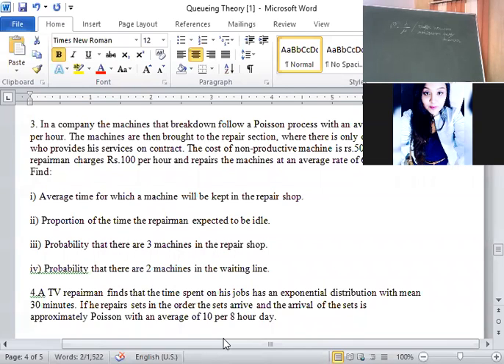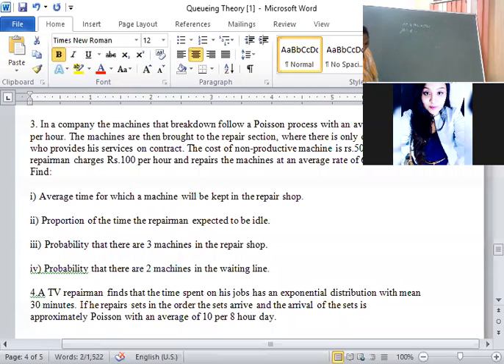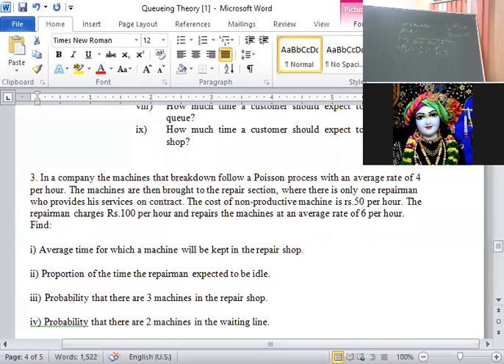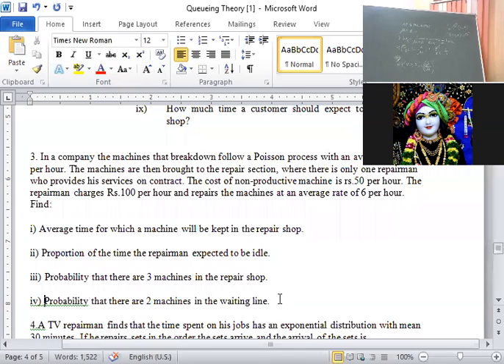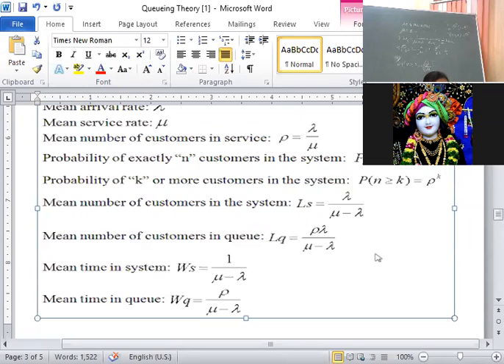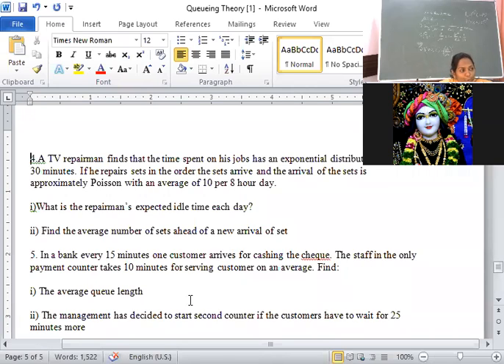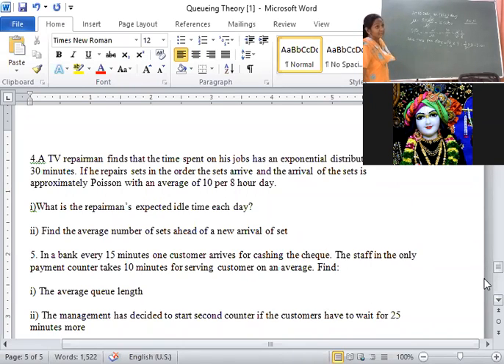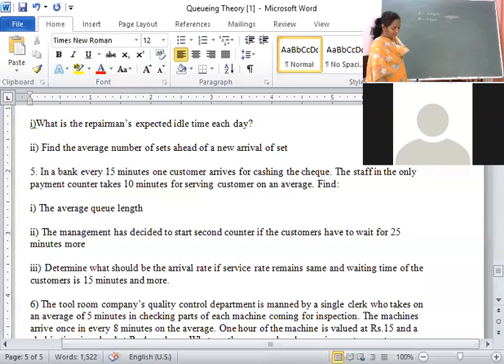Problems of Queuing Theory